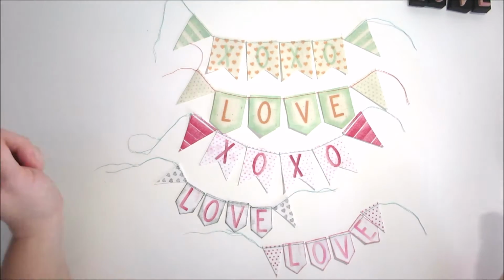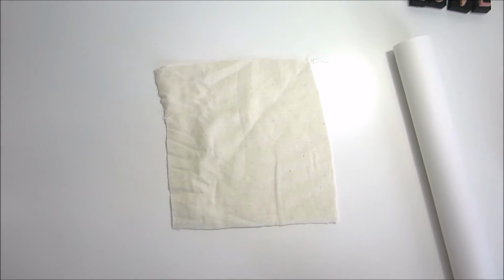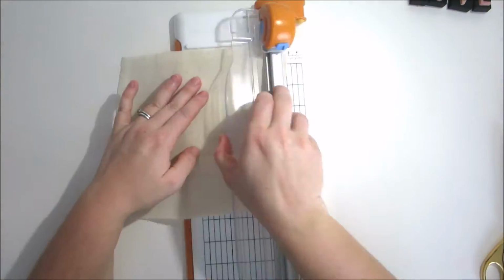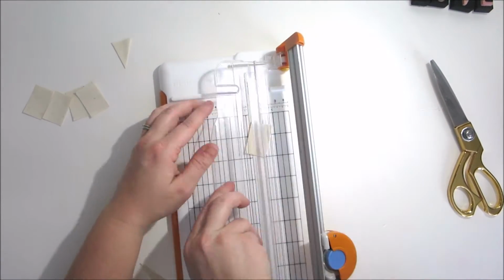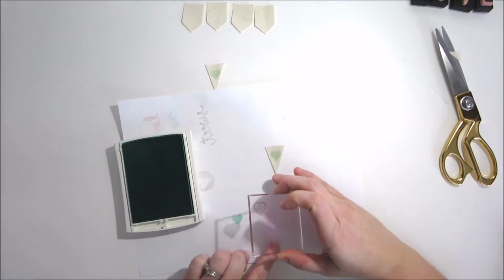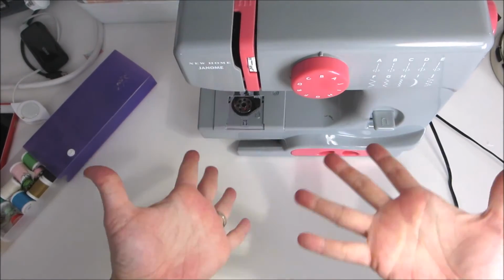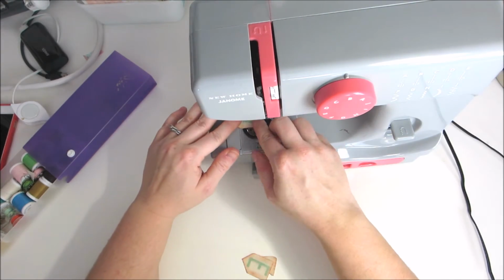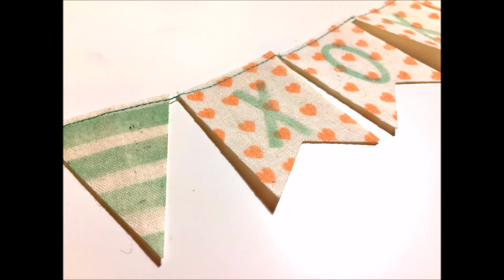14 Days of Valentines DIY: Day 3 - Canvas Banners (Mary)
14 Days of Valentines DIY: Day 3 - Canvas Banners

    Kira: @kira.gets.crafty